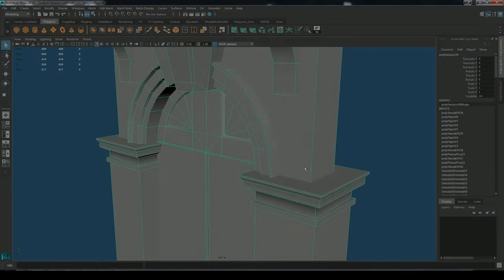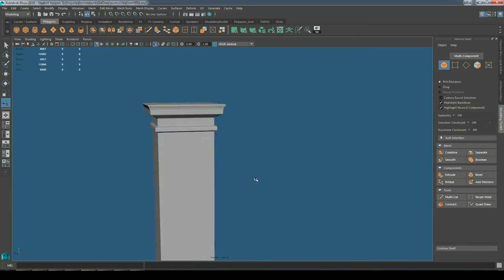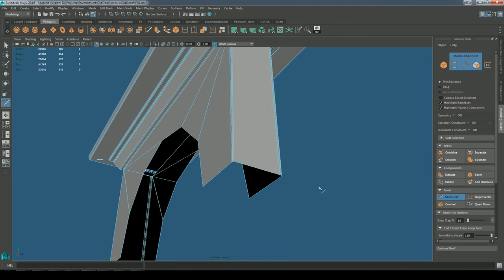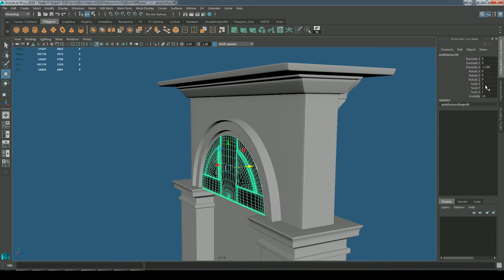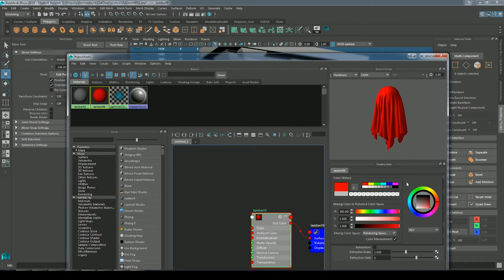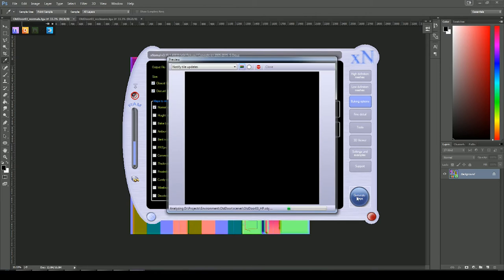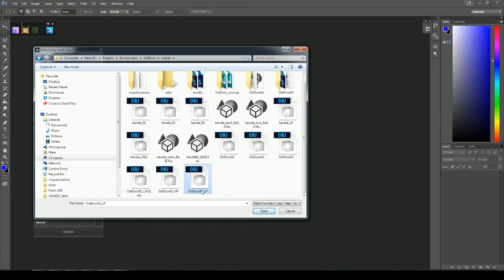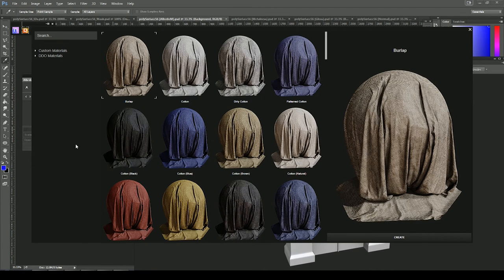Door Frame part 2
Part 2 tutorial covering the creation of an environment game asset using primarily Maya and Quixel. This part covers smoothing the asset to create a high poly version, creating a cage, baking in xNormal, sending into Ndo for further normal map creation, texturing in Ddo, and assembling the finished asset in Unity.